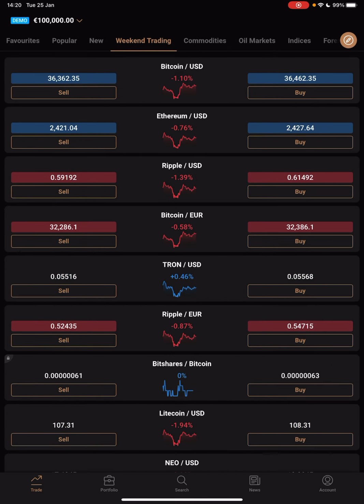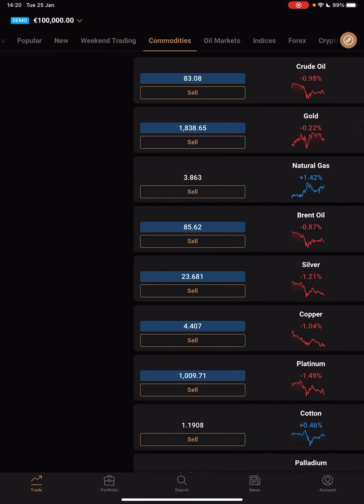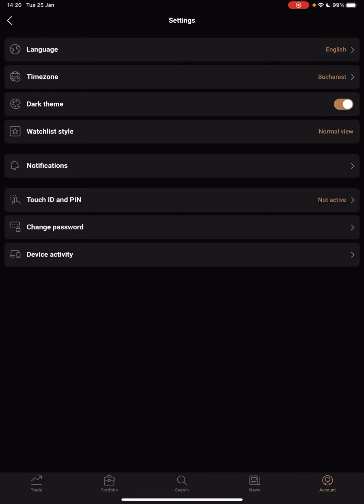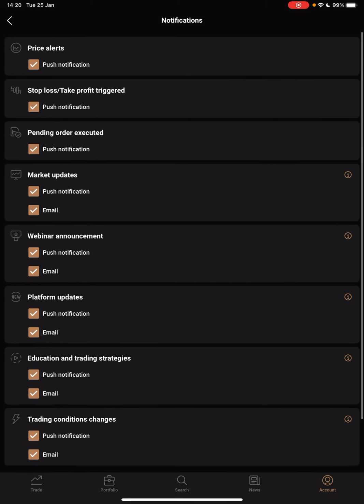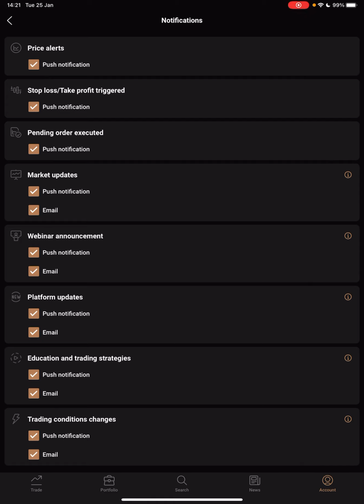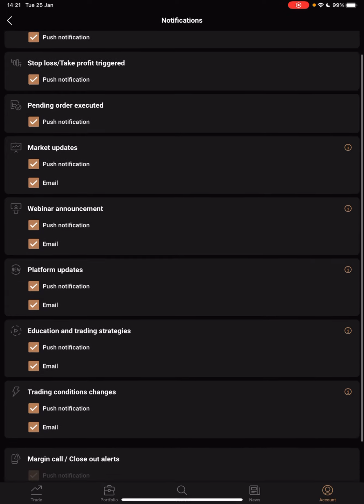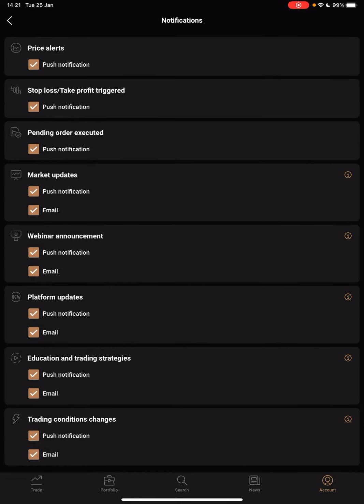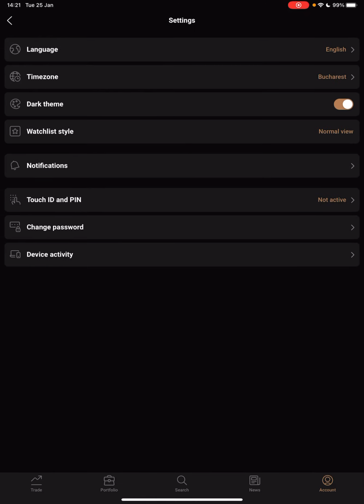How to Get Price Alerts with Capital.com? - Capital.com Tips